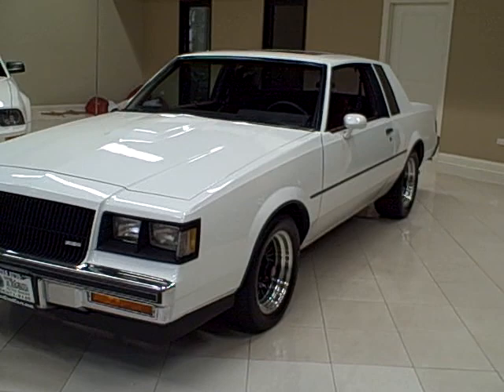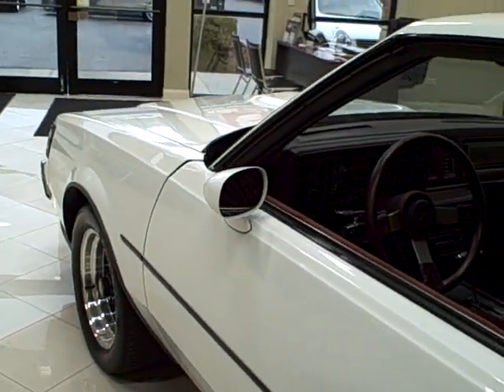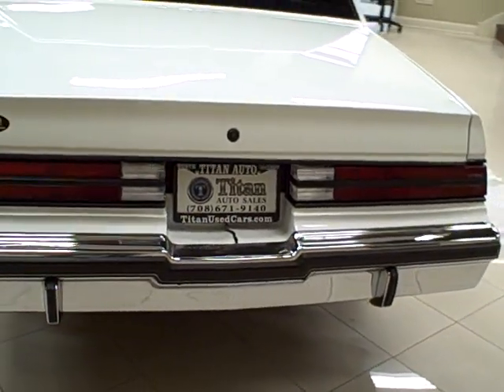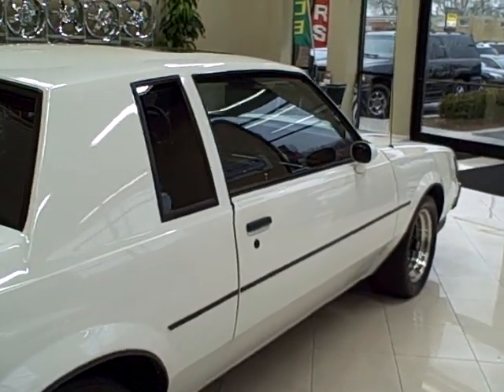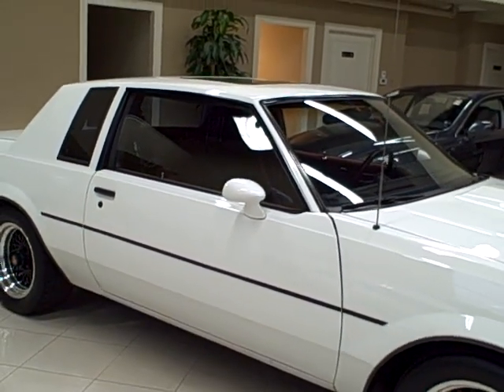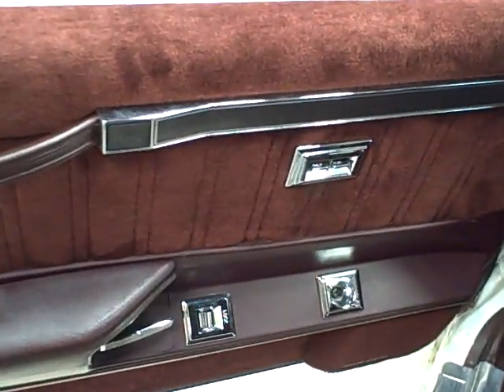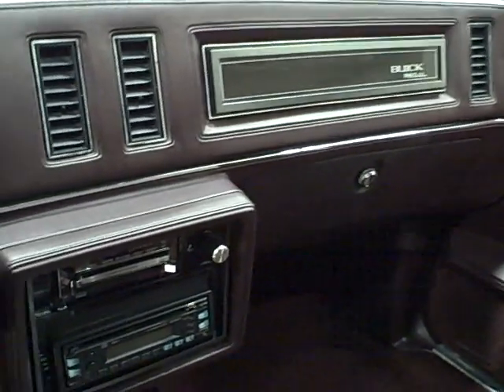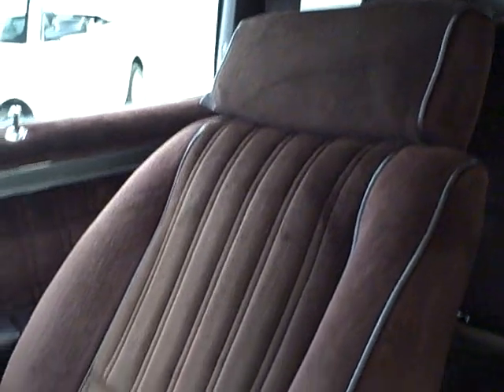1987 BUICK GRAND NATIONAL @ TITAN AUTO SALES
This 1987 Buick Regal is available from Titan Auto Sales. Please post your comments below.